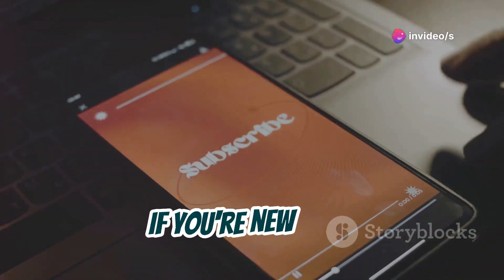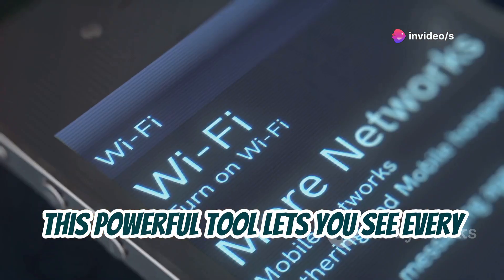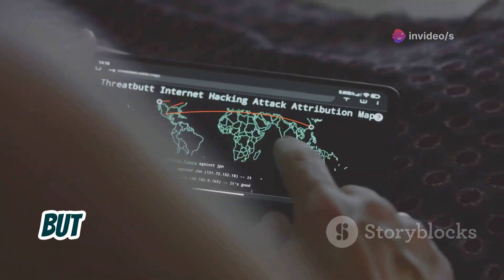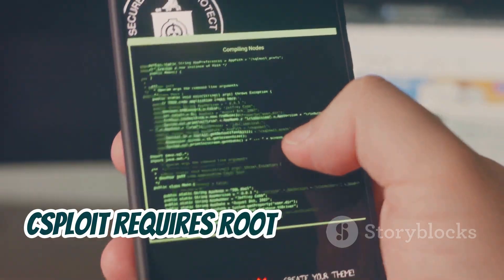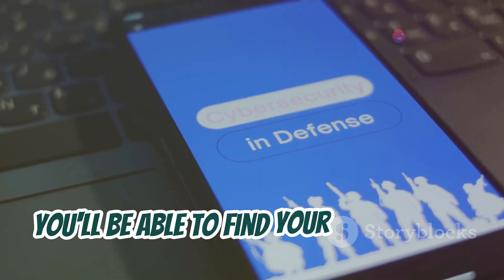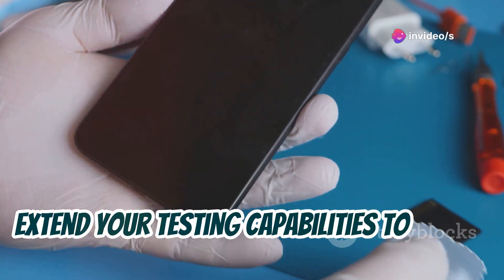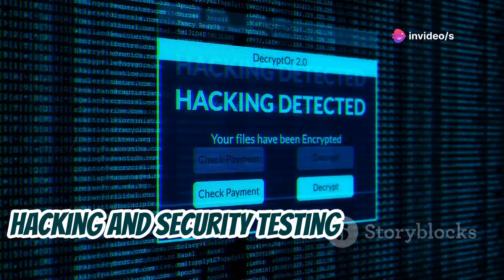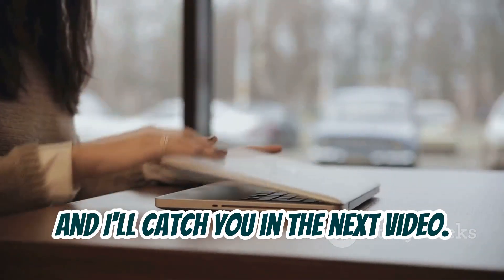You Won't Believe These 12 Mobile Hacking Tools | Top 12 Cool Mobile Hacking Tools You Should Know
Dive into the fascinating world of mobile hacking tools with our latest video! 🕵️‍♂️ Learn about essential tools for ethical hackers and tech enthusiasts, including Fing, NetCut, WPS WPA Tester, Zanti, cSploit, and more. Discover how these apps help with network analysis, vulnerability detection, and ethical hacking practices. From the powerful capabilities of Kali NetHunter and Nmap, to the user-friendly interfaces of Hackode and Burp Suite Mobile Assistant, we cover it all. Don't forget the importance of ethical use and the responsibilities that come with hacking knowledge.

1. open source hacking apps
2. best android hacking tools
3. android hacking apps 2024
4. top 10 hacking tools for android
5. open source android hacking
6. hacking apps for android
7. android penetration testing tools
8. open source security tools
9. android hacking tools 2024
10. best open source hacking apps

1. "open source hacking apps for android"
2. "best android hacking tools 2024"
3. "top 10 android hacking apps"
4. "android penetration testing tools open source"
5. "open source security tools for android"
6. "hacking apps for android 2024"
7. "android hacking tools open source"
8. "best open source android hacking tools"
9. "open source android security tools"
10. "top android hacking apps 2024"

1.
2.
3.
4.
5.
6.
7.
8.
9.
10.